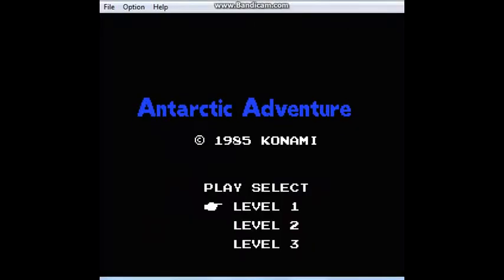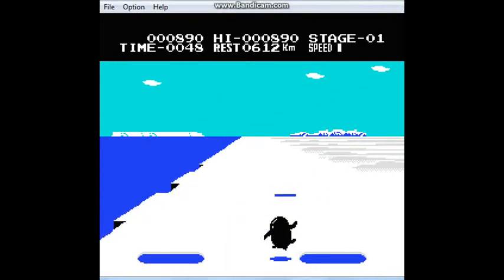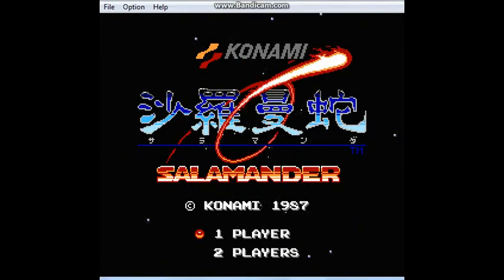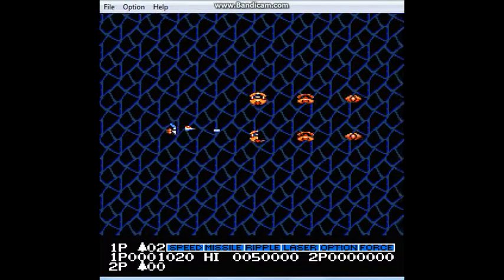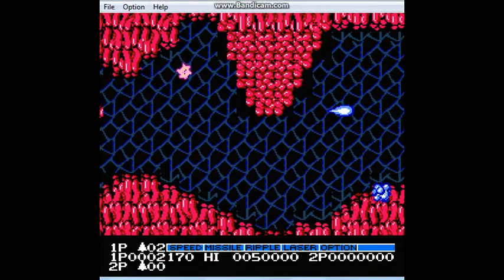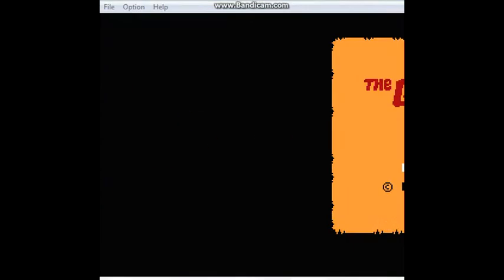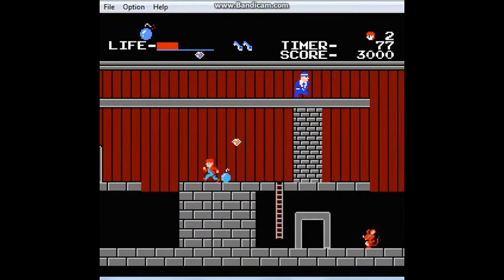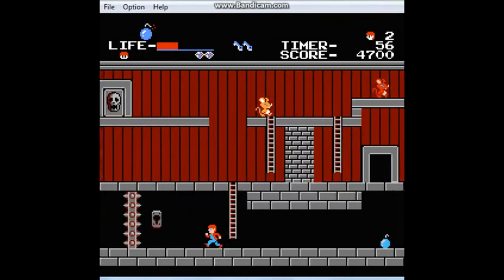Other Great Classic Konami Games TF32's Reviews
Episode 32
There are other great Konami Famicom games out there to be enjoyed other than the ones that I spoke of earlier this year. See for yourself!!

*Also, I forgot to mention Moai Kun. Look for my blind run of the game on my page.